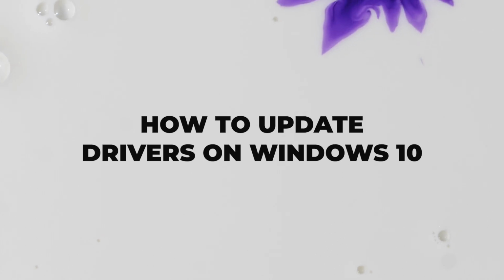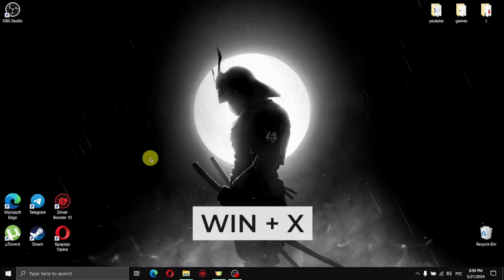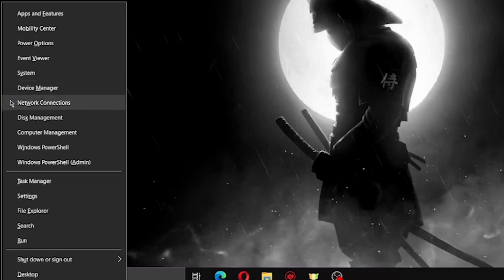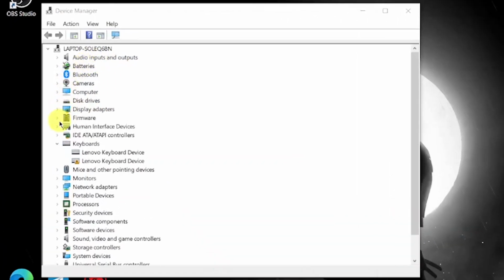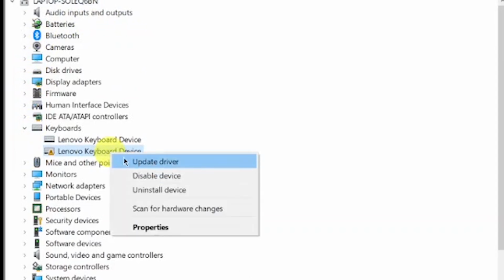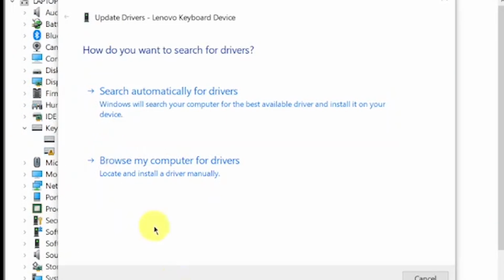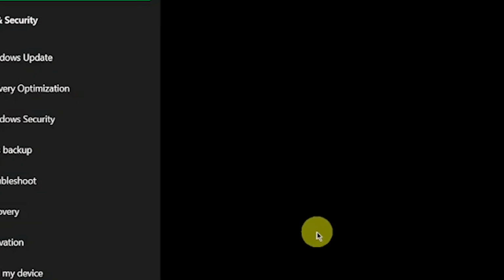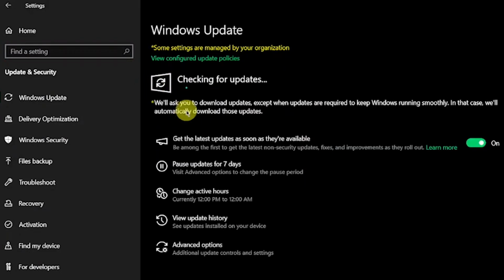🔄 How To Update Drivers For Windows 10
🔺Includes a 30-day money-back guarantee + 3 months FREE 🔺

🟡BTC: bc1q6lxzusxt27nl25fwcluw7g72uveat2gr7q4as7
🟡ETH: 0xA93CabcE97Ec2c20fc08382283a2CC95d6579EFB
🟡USDT (TRC20): TANkFPkipQ66cFacAe85PiZSq6cEJfBBRQ
🟡USDT (ERC20): 0xA93CabcE97Ec2c20fc08382283a2CC95d6579EFB

Hello, friends! In today's video, we'll discuss the importance of updating drivers on your Windows 10 computer. Updated drivers not only enhance your device's performance but also help avoid various compatibility issues and errors. Let's figure out how to do it!

One way to update drivers is through Device Manager. To open it, press Win + X and select "Device Manager." Here, you'll see a list of devices on your computer. Find the device for which you need to update the driver, right-click on it, and select "Update Driver."

Another way is automatic updates through Windows Update. Windows 10 offers automatic driver updates through Windows Update. To enable this feature, open "Settings," go to "Update & Security," and then select "Windows Update." Click on "Check for updates" to start the driver update process.

Now you know how to update drivers on your Windows 10 computer. Remember, regularly updating drivers helps maintain your system's performance and avoid many issues.